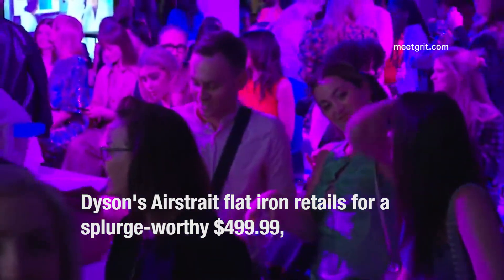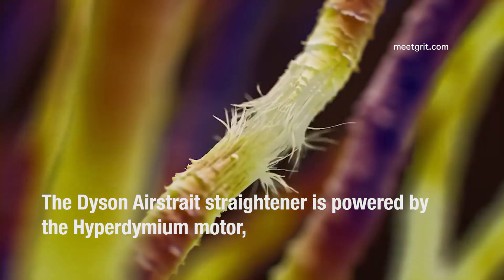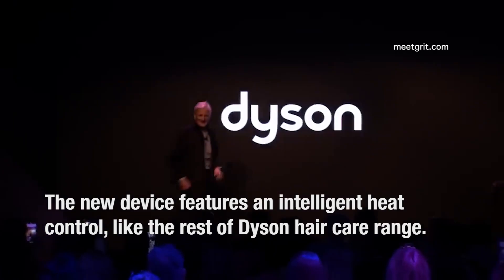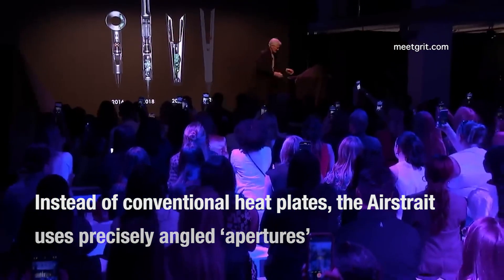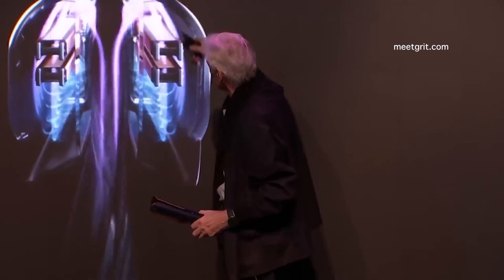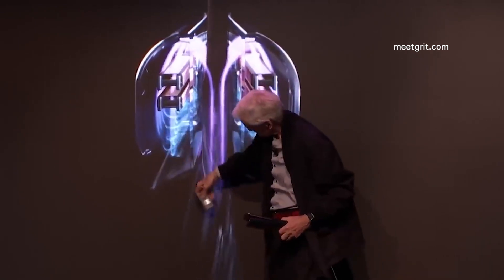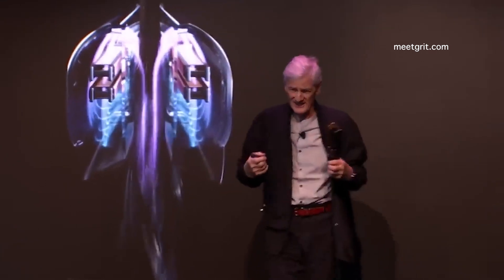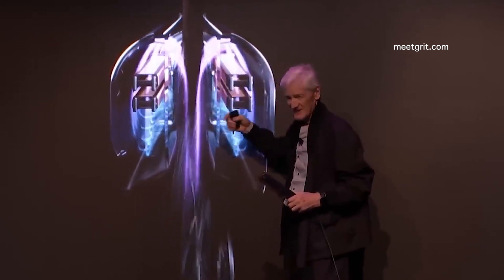Dyson New York City launch event: Dyson Airstrait - a combination of hair straightener and dryer des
Dyson New York City launch event: Dyson Airstrait - a combination of hair straightener and dryer designed to provide salon-quality results at home